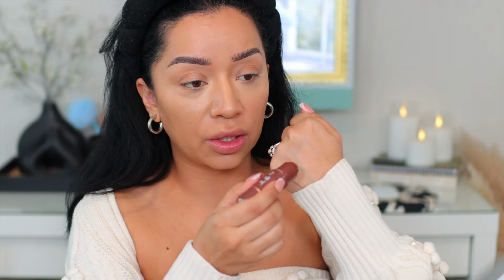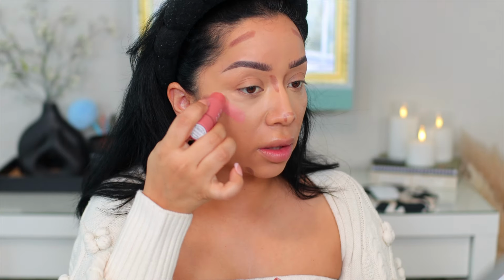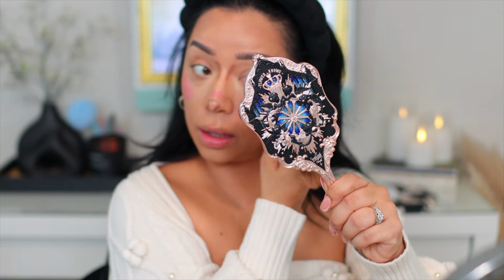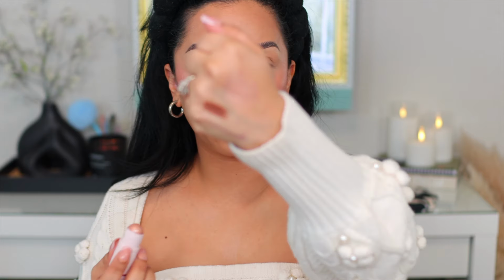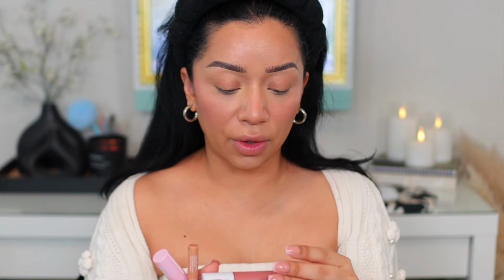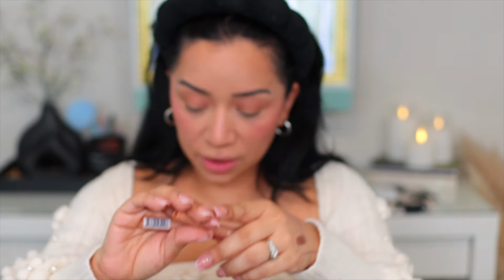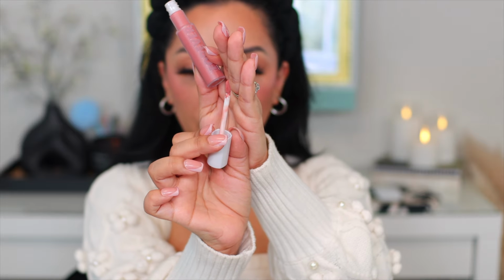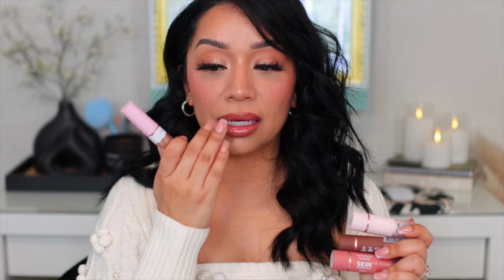All New COVERGIRL Makeup Releases | WATCH Before You Buy 👀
Hi friends! 👋🏽💕 Before you buy any new makeup, watch this video on all the latest COVERGIRL releases! I will show you the hottest new drugstore makeup that's affordable and worth trying out. XOXO 💋

Follow me on I N S T A G R A M

CoverGirl Contour Stick 'Snatched'
CoverGirl Blush Stick 'Nude Flush'
Covergirl 'Rose Beam' Highlighter
Covergirl Yummy Gloss 'Blingtastic!'
Covergirl Forever Velvet Pigment 'Cloud Nude'

             ✨C O D E S✨